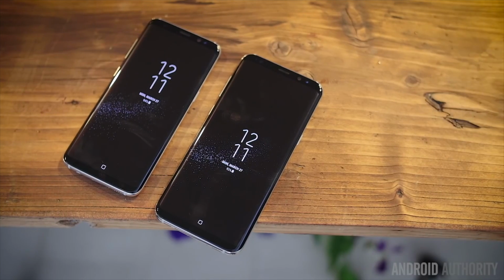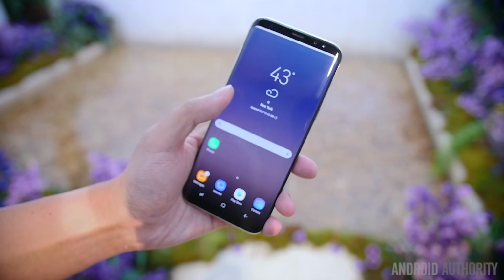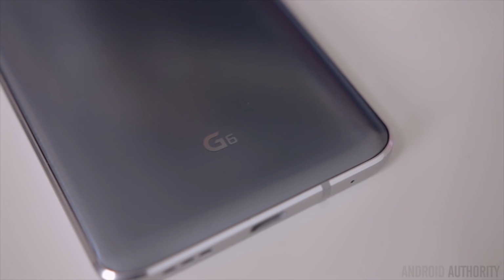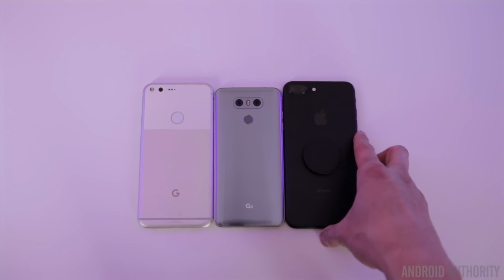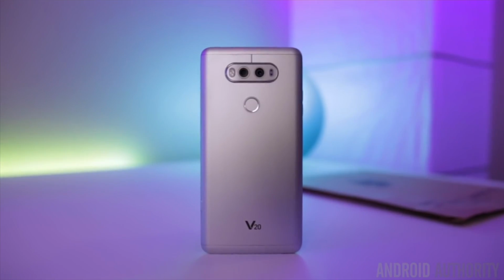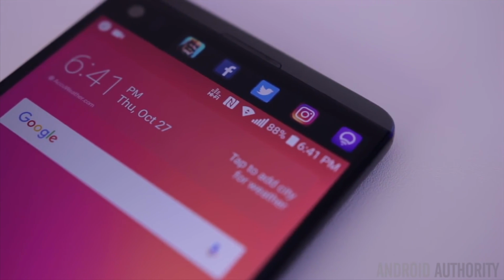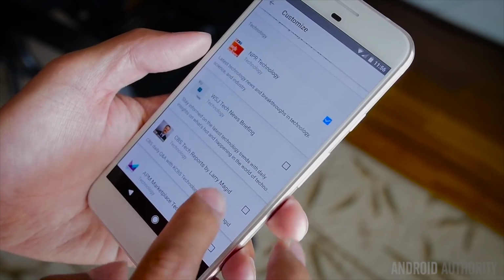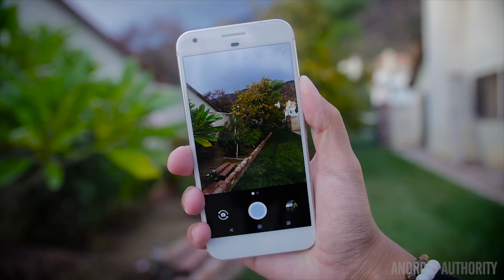Best T-Mobile phones (Summer 2017)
checkout